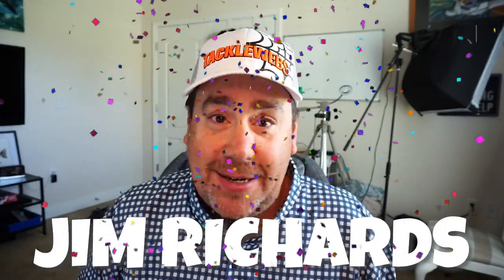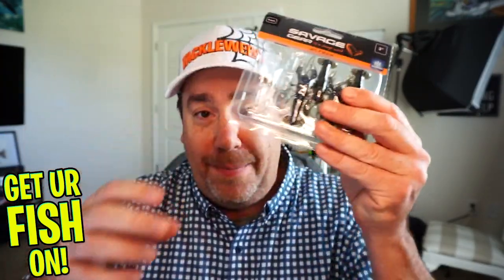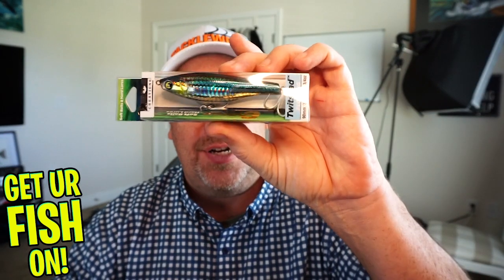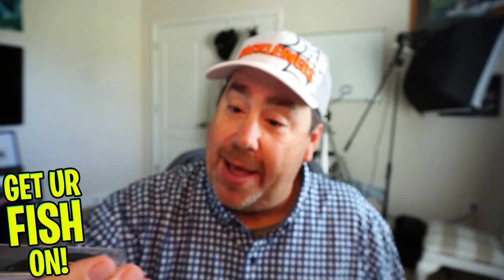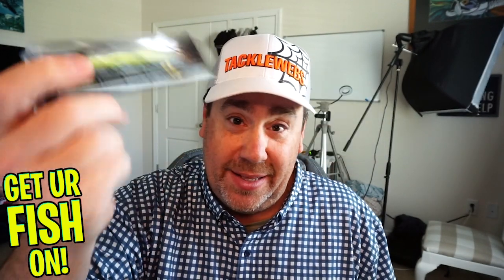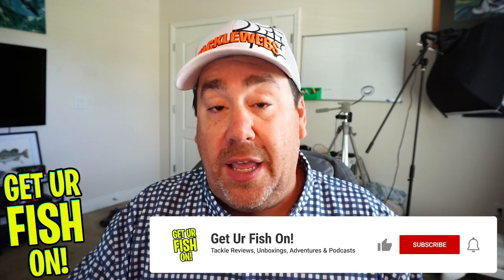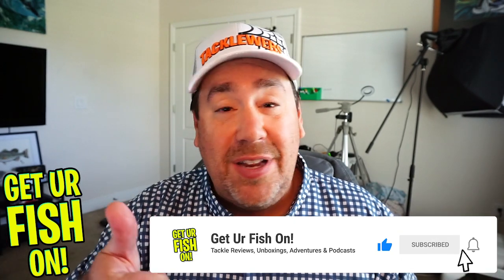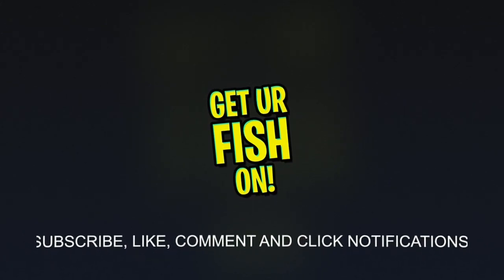And the WINNER IS JIM RICHARDS!!! $117.38 VALUE!!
Congrats to Jim Richards for guessing the correct value of the special giveaway box I put together. Questions? Should I do it again? Once a month or twice a month?  Put more into the box or less? And should I change anything with it?